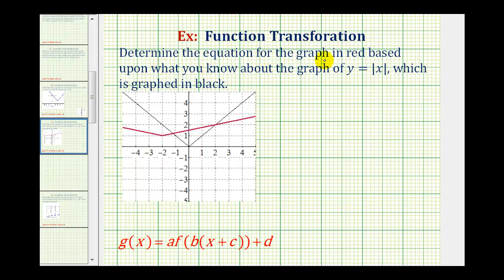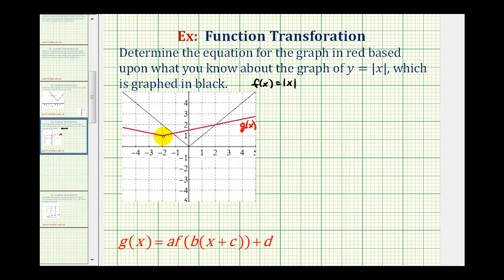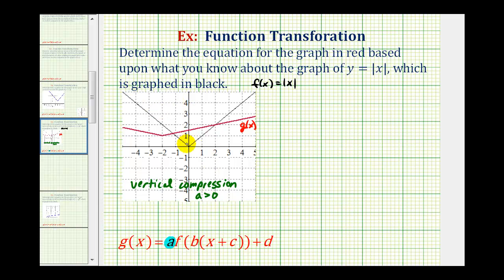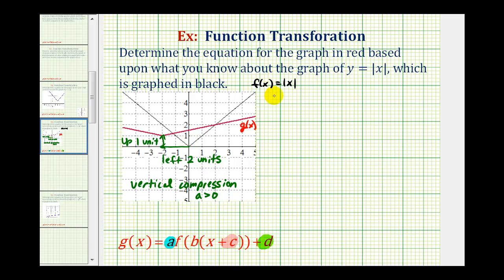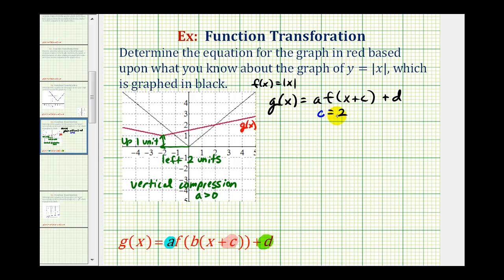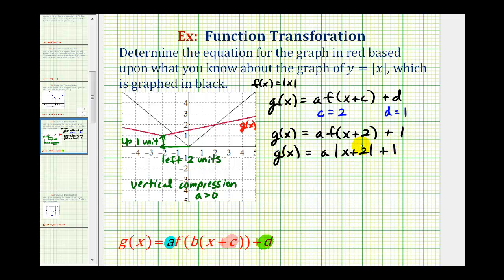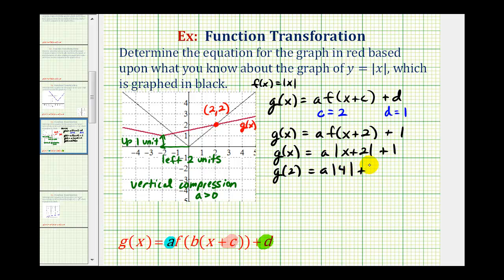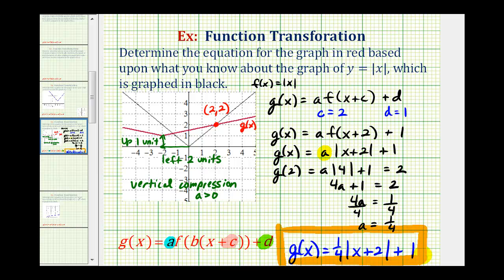Ex 2: Find the Equation of a Transformed Absolute Value Function From a Graph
This video explains how to determine the equation of an absolute value function that has been vertically stretched and shifted, up/down, left/right.